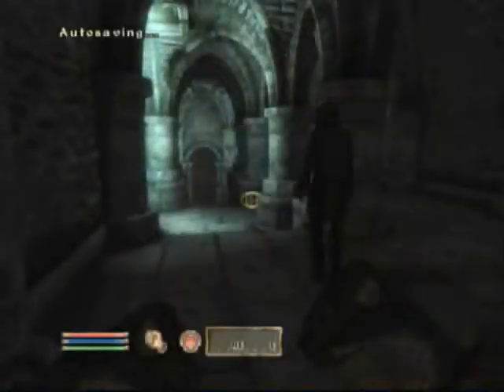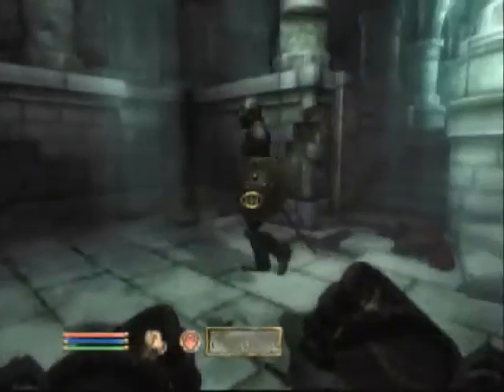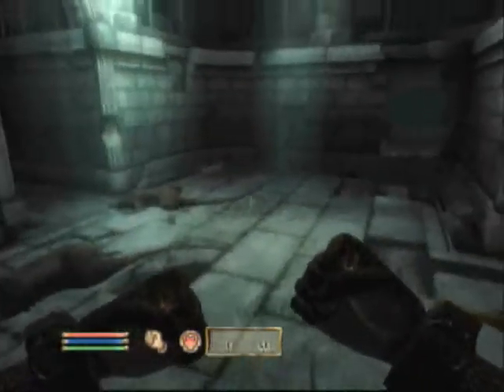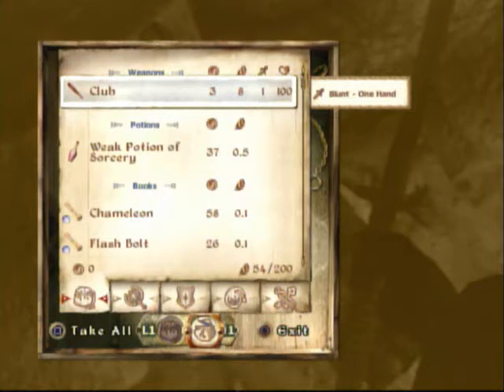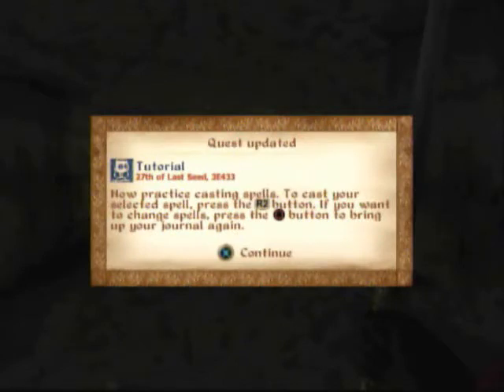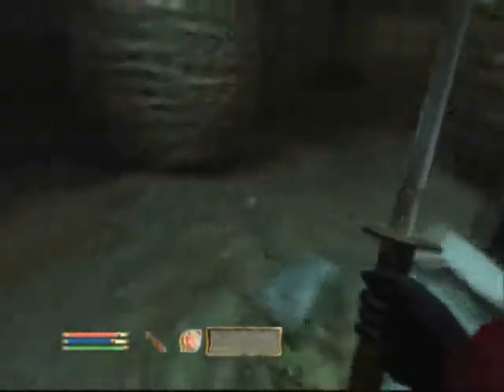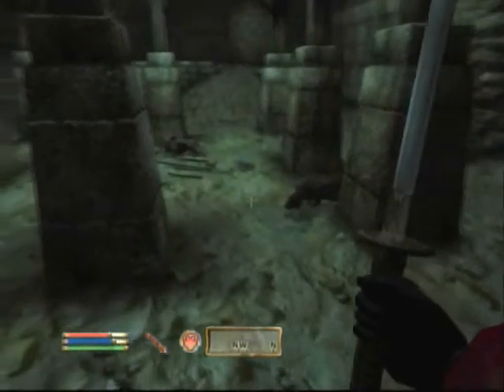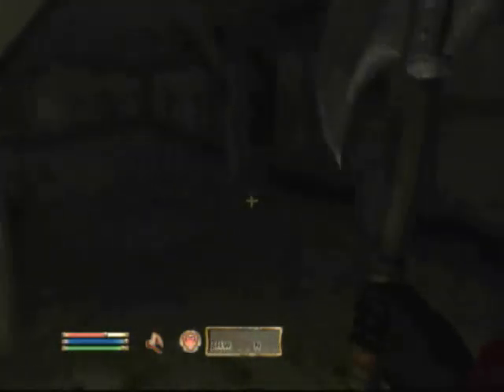First Fireups - Elder Scrolls IV, Oblivion (PS3) Part 2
Lizard Man + Lizard Magic